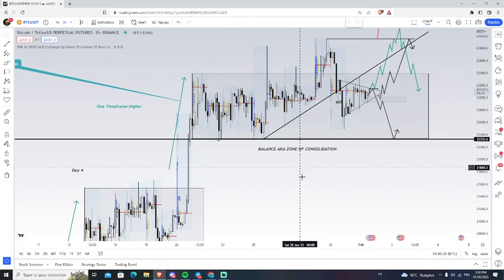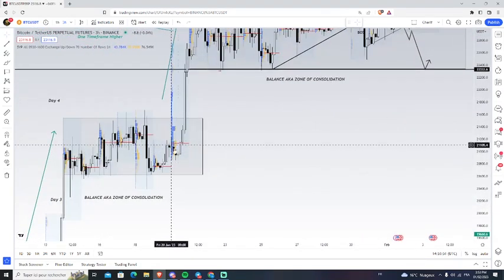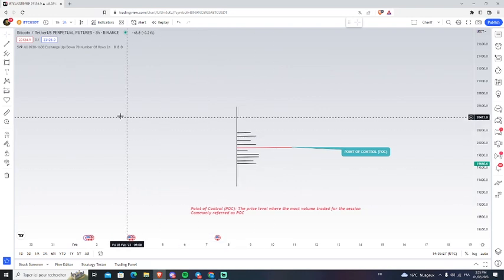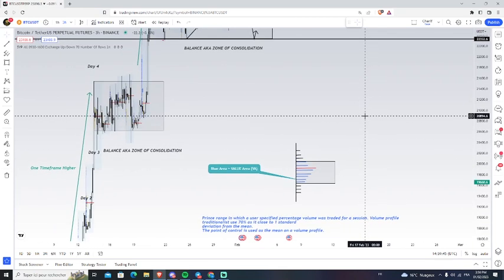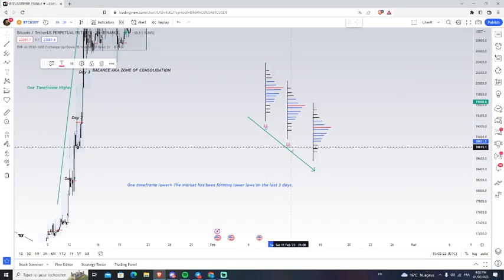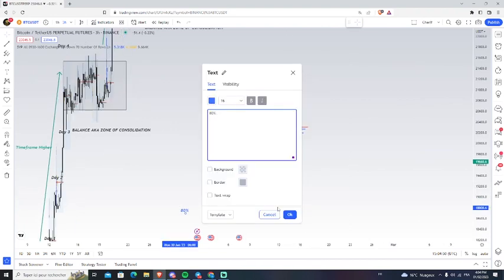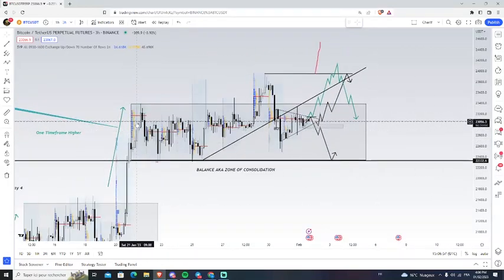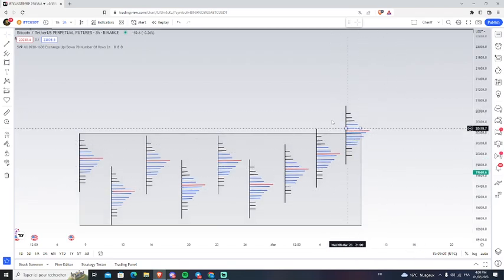What is Volume Profile Indicator and Its Uses in Trading Strategy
Heya guys, you've seen my twitch channel, today I am going to teach you guys what Volume Profile is, how to spot & use it in your trading, and how you can use this in relation to timeframe shifts up and down.

Discord - for crypto futures callouts with 10+ professional analysts

What I hate the most about crypto trading is using a centralised exchange like FTX that locks my tokens, and forces me to KYC, and so silly stuff in order to be able to withdraw my OWN money. Plus dealing with passive staff members who reply late, without actually helping.
the MAIN goal in crypto, is to have decentralised transactions. So, what's the point of using a centralised exchange?
That's why I decided to move my partnership and start working with BingX!
-You could also trade S&P / GOLD in that exchange!
-Massive Competitions.
-Copytrading.
-Rewards.
-Easier Trading.
-Better Experience.